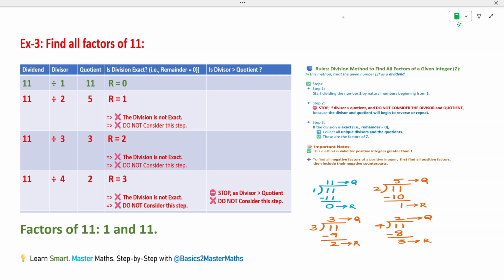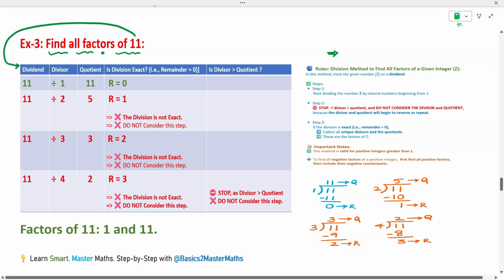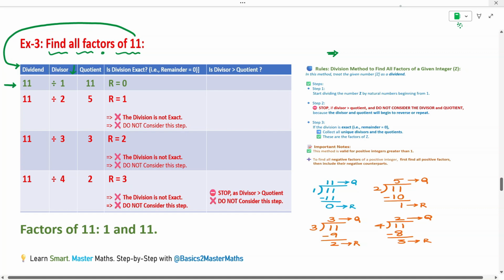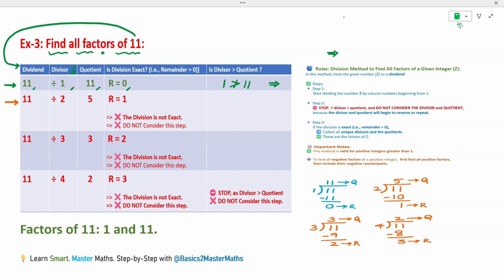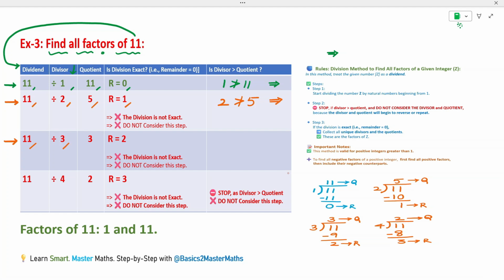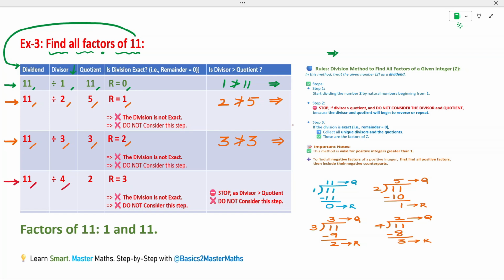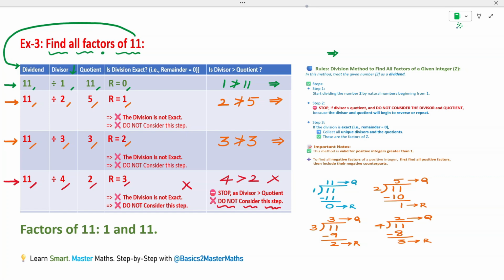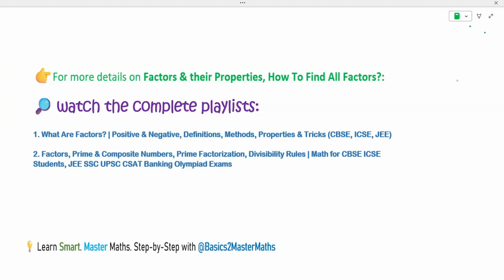How to Find All Factors of 11 | Easy Step-by-Step Math Tutorial | Easy Tricks and Rules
🧩 This video covers:
1️⃣ How to Find All Factors of 11 | Step-by-Step Math Trick for CBSE ICSE JEE Olympiad
2️⃣ Find All Factors of 11 | Prime Number or Not? | Easy Math Trick Explained
3️⃣ How to Find Factors of 11 | Prime Number Concept for CBSE ICSE JEE Students
4️⃣ Factors of 11 Explained | Is 11 a Prime or Composite Number?
5️⃣ Find Factors of 11 Easily | Learn-by-Rules Approach for CBSE ICSE JEE Maths

📘 This Playlist Covers:
1️⃣ Master Factors, Prime & Composite Numbers, Common Factors, and Prime Factorization through simple explanations and smart math tricks.
2️⃣ What is a factor? How to find factors of a number? How to identify prime & composite numbers? What are twin primes, prime triplets, and co-primes?
3️⃣ Learn to identify prime and composite numbers, find factors quickly, and solve tricky questions step-by-step using our unique Learn-by-Rules approach.